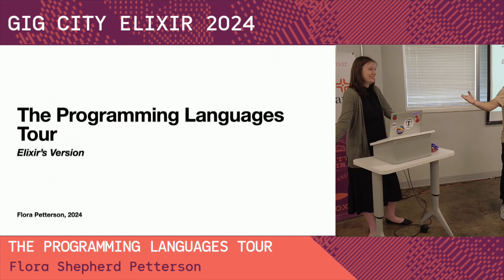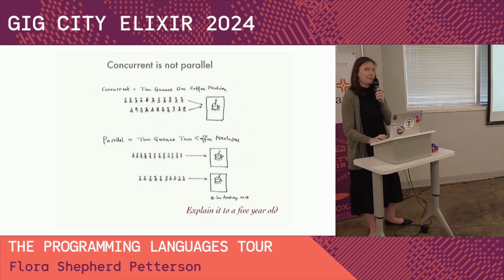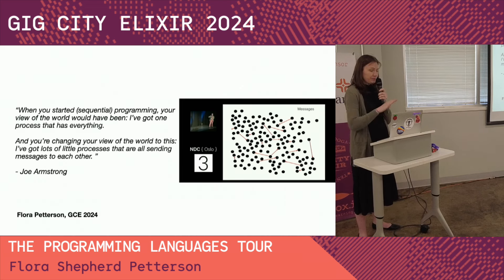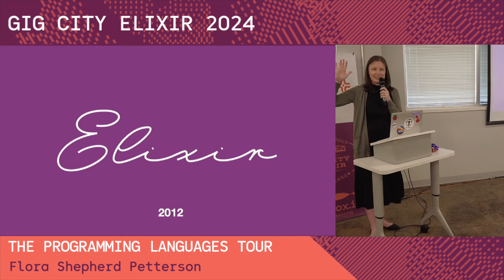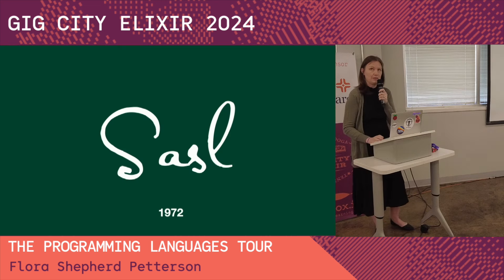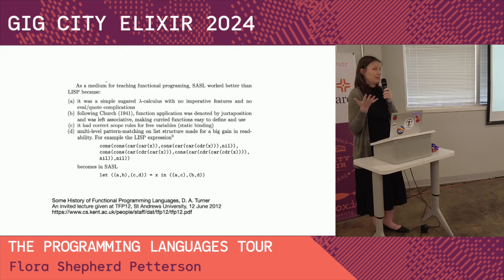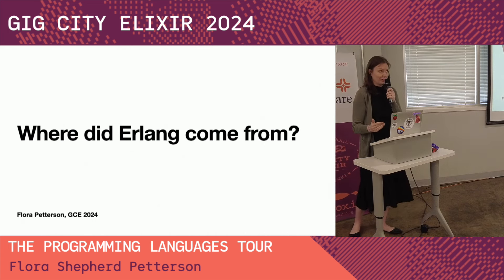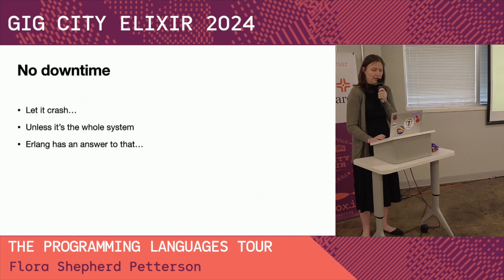Flora Petterson [GigCityElixir24} The Programming Languages Tour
Beginner, hobbyist, or if you use Elixir in your day job, you will find talks here that change the way you look at code.

Join us May 8-10, 2025
Chattanooga, TN